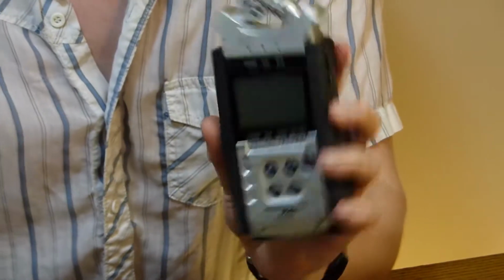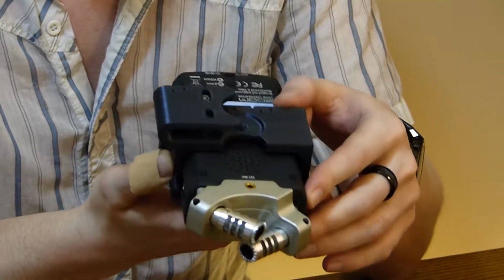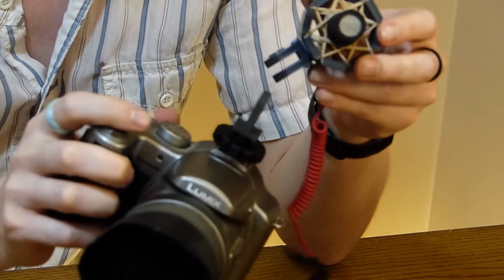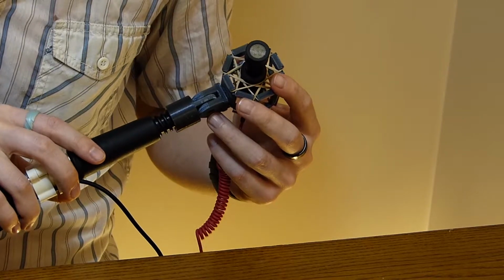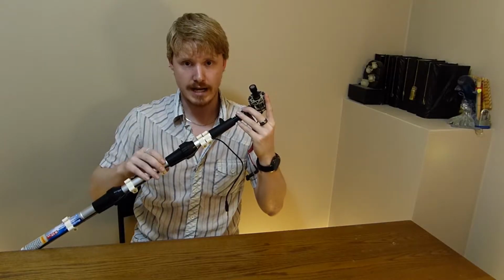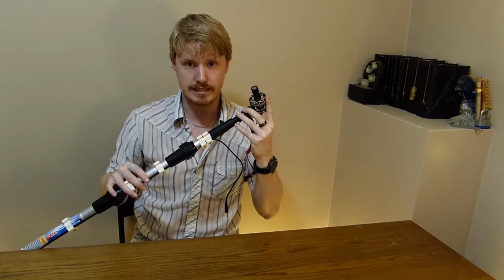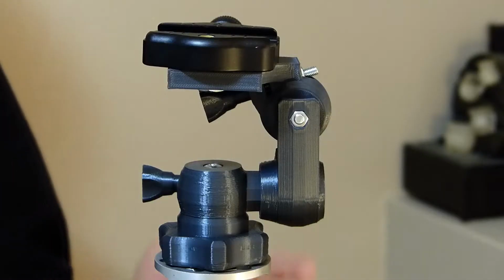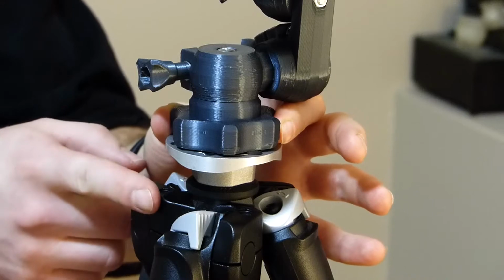3D Printing for Everyday Life - Ep2 - Audio Recording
When we're filming our episodes or out on a film set we try to find ways of improving the efficiency of our tools. In this episode we talk about some of the upgrades we made to our sound gear and camera tripod. Ironically we had to demo our microphone and our sounds quality suffered...